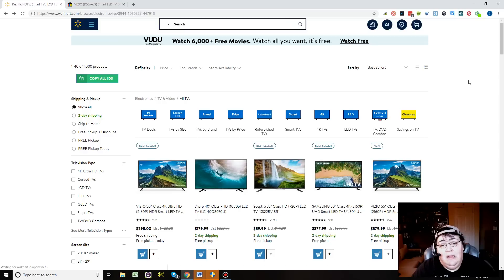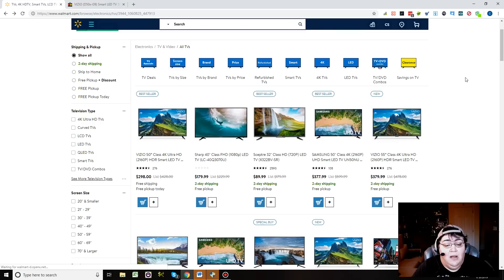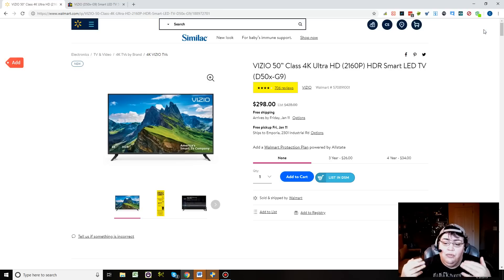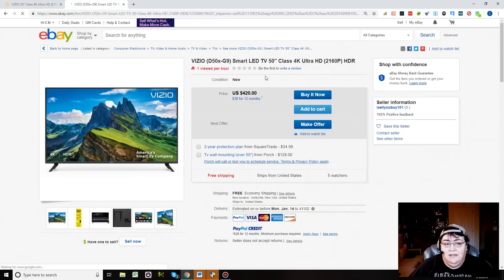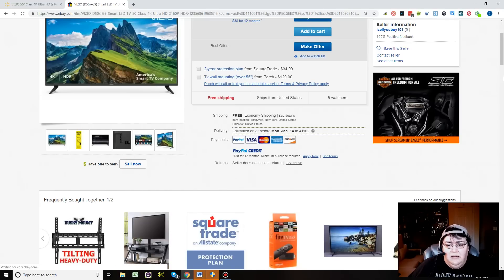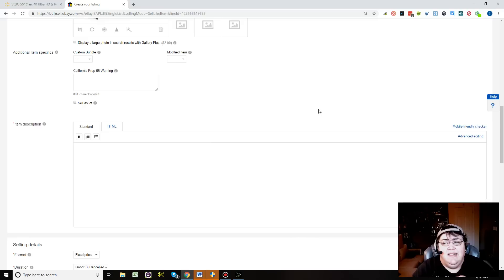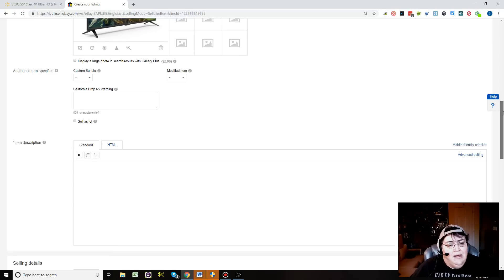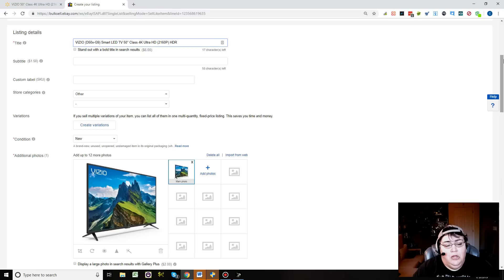Manual Dropshipping! How to list an item using eBay's PBSE Catalog!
Using eBay's new PBSE Catalog, it's SO SIMPLE to Manually list Dropship items from ANY STORE!!! Check it out...

AutoDS Tools is eBay Dropshipping Software that will Find items, List, Auto Order, Upload Tracking! See it here:

My FAVORITE Cash Back Website – I Make THOUSANDS on this Site Alone Get $10 JUST for Signing up:

And… ANOTHER Site for Cash Back – Get $5 for Signing up with this one:

My Grandma Nicknamed me Pooch when I was a baby, but most people know me as Cindy. I'm a Current Million Dollar + eBay Dropshipping Seller & am also Selling Close to than on Amazon via FBA & Dropshipping also. I’ve got 25+ years of Flipping, Picking , Reselling & Business Experience. Everything from Antiques, Art, Thrift Stores, Auctions, Arbitrage, Drop Shipping, etc... I've owned my own Multi-Million Dollar Companies & I've also had Businesses Fail, which I believe is the KEY to being a good Entrepreneur because of what Failure Teaches you. In addition to eBay, I have Amazon Businesses, Shopify Stores, a Brick & Mortar Store. I also Renovate & 'Flip' Houses & have Rental Properties.